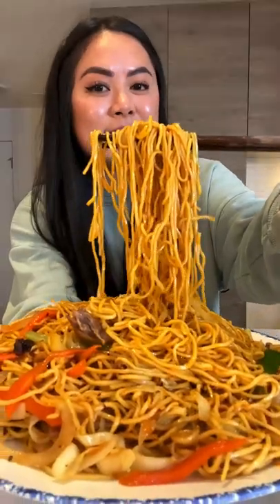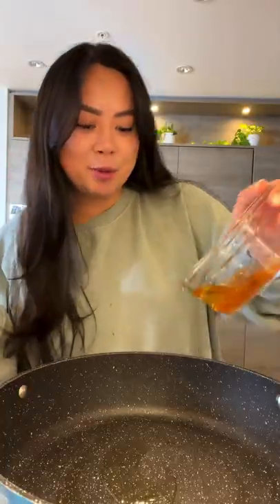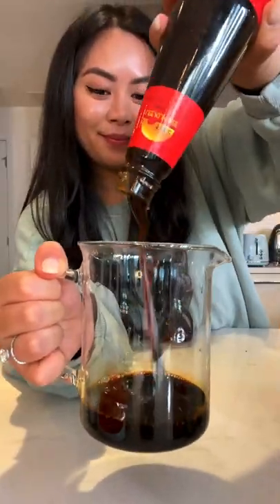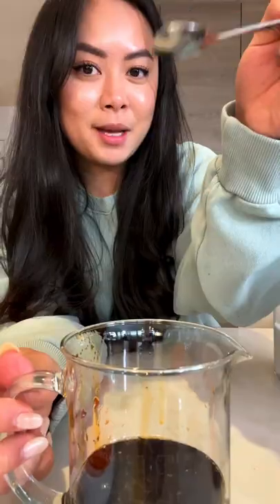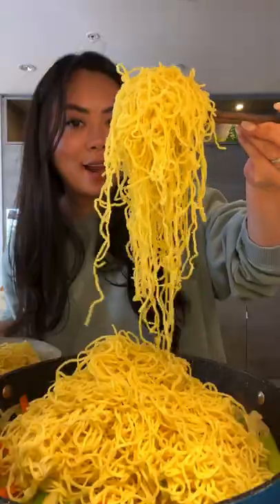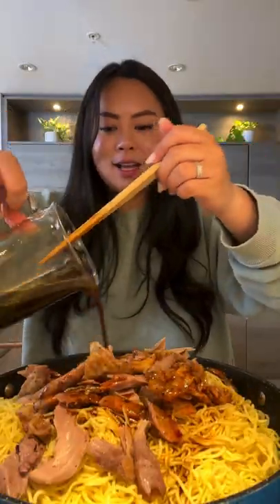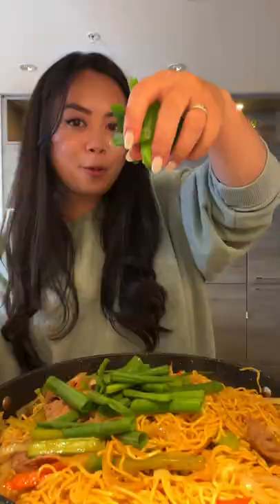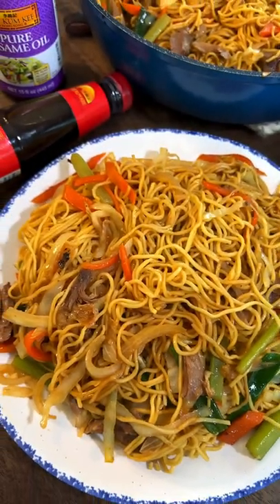DO YOU HAVE LEFTOVERS? Make Chow Mein!!